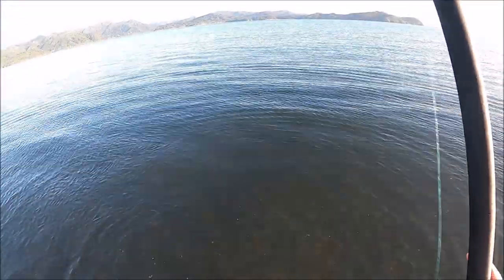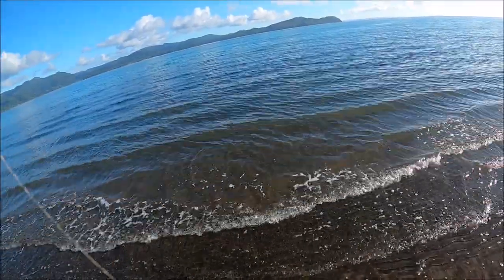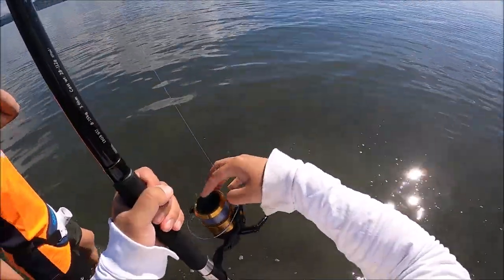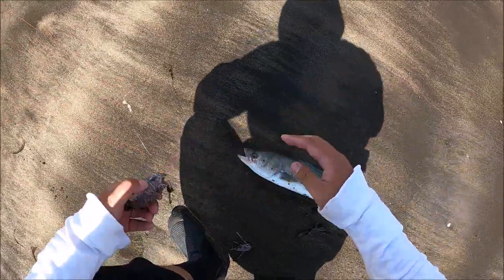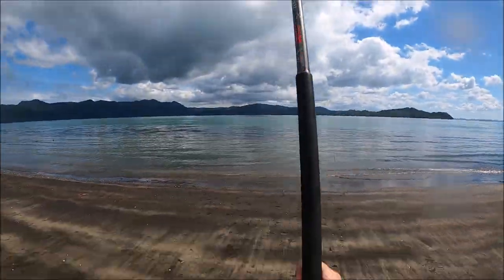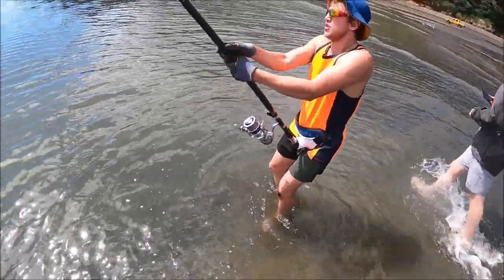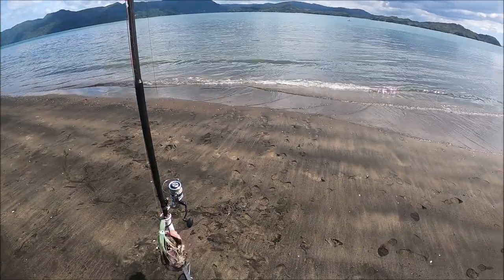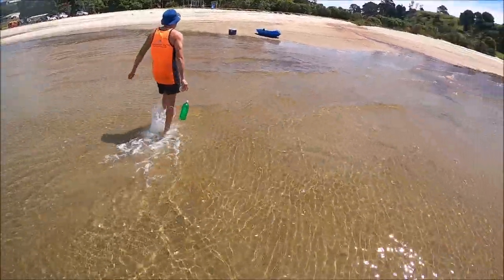Quest for the Bronze Whaler Shark Part 1 - NZ Fishing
Hello and welcome to Basic Fishing from New Zealand. The mission resumes where I try to land a bronze whaler shark from the beach. The day started with great conditions and a sunny morning and sadly the action was somewhat slow but out of nowhere I was able to hook into my first ever bronze whaler. I have to say I was all prepared with the gear but wasn't prepared physically and mentally on the strain I put myself through. Really do hope that I'll be able to land that big bronze whaler in my next session.

And the Balzer rod and reel that were featured:
Tidec 7000 Surf Casting Reel & 71 Degrees North Surf Rod
And include this special code 'BasicFishNZ' for awesome discounts'